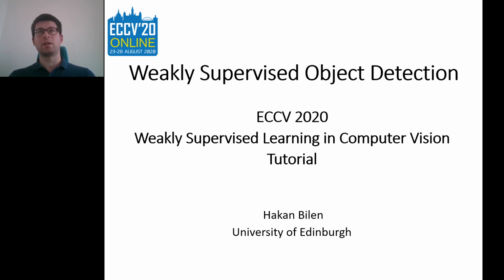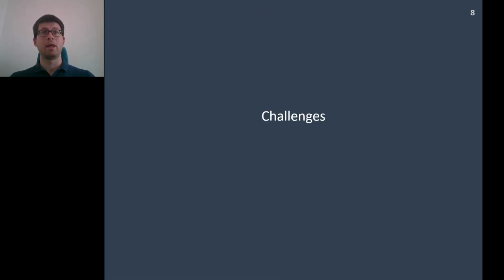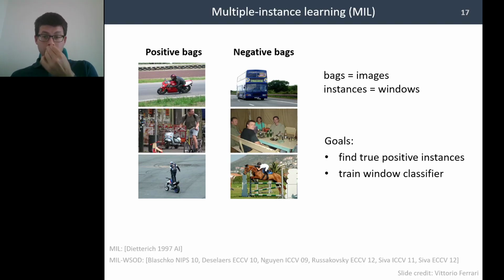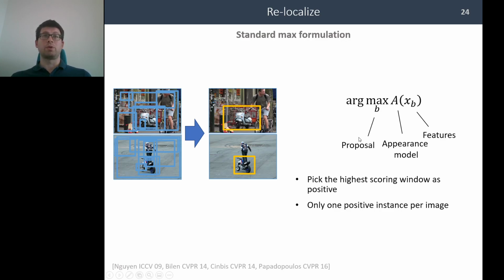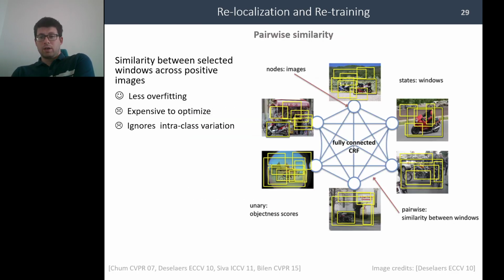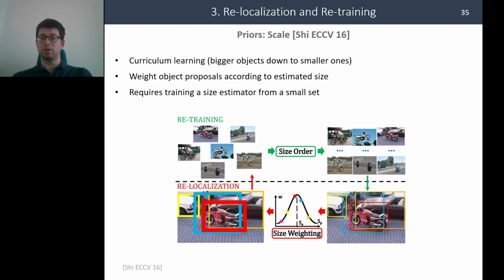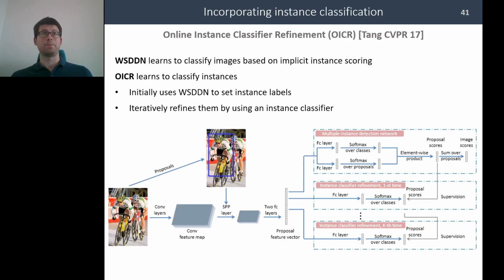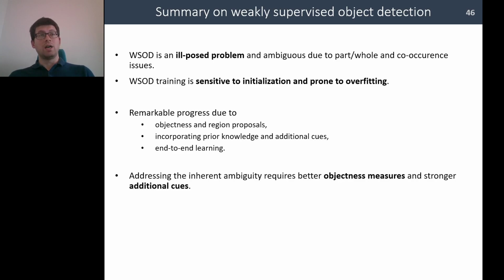ECCV 2020 WSL tutorial: 2. Weakly supervised object detection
This talk focuses on weakly supervised object detection, which aims to learn to predict bounding boxes from only image-level labels. The talk provides insights from 50+ papers in the literature; provides a common framework for weakly supervised object detection methods; finally discusses the recent state-of-the-art papers.